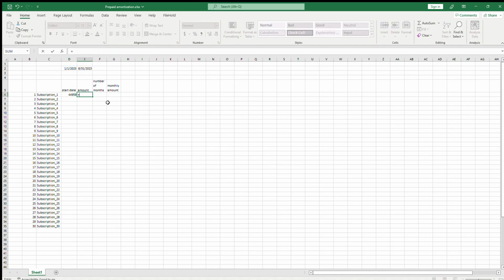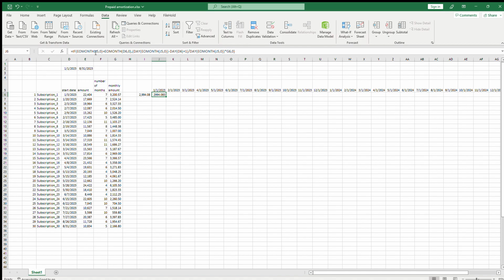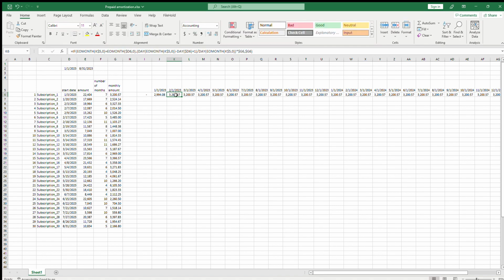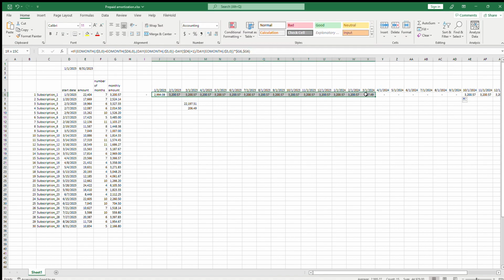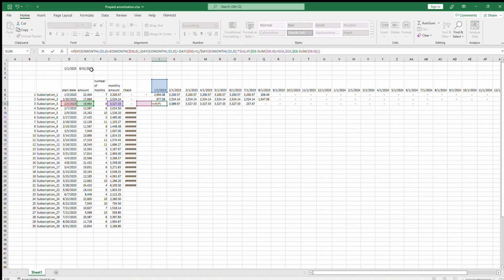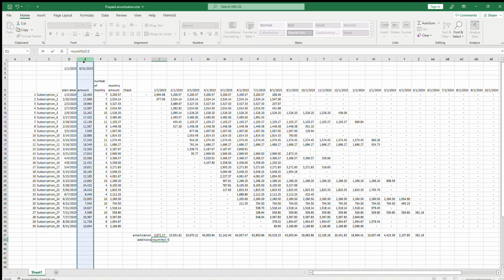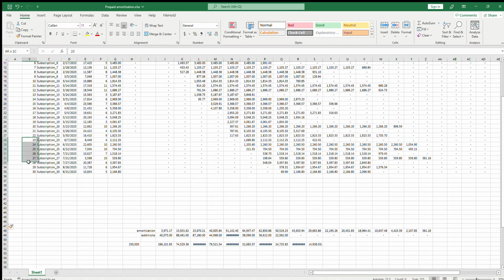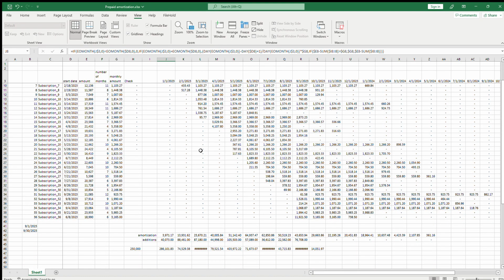Prepaids amortization - Part 2 - create schedule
In this video we create a template for prepaids amortization.  This formula can be used to amortize any amount over any period without any additional manual input.